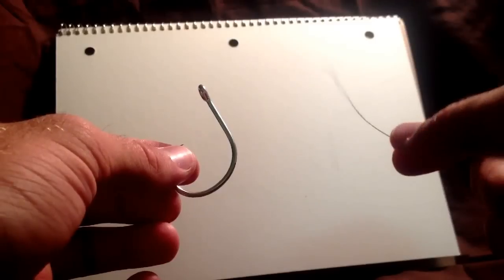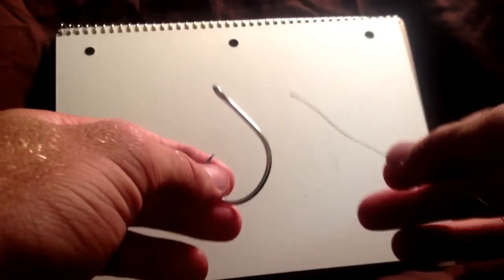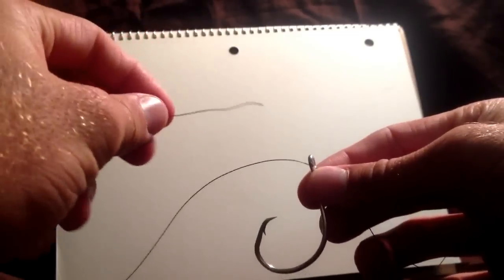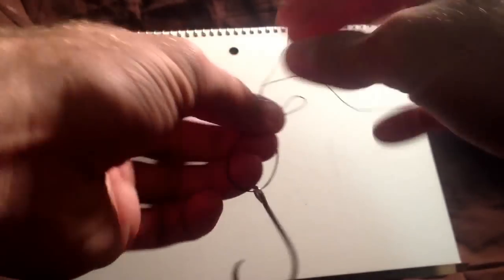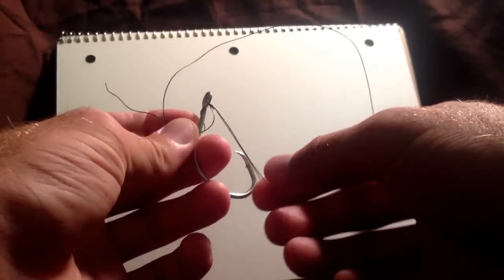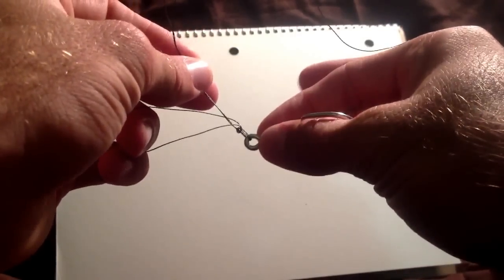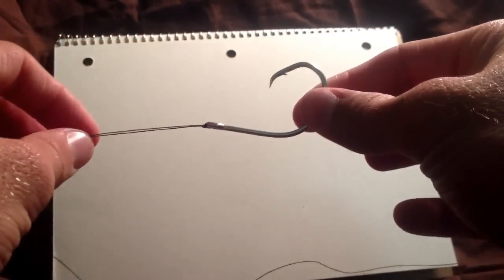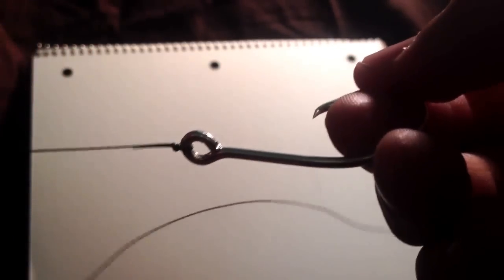Palomar knot- strongest fishing knot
A description on how to tie one of the strongest fishing knots there is. It's easy tie and doesn't take long.